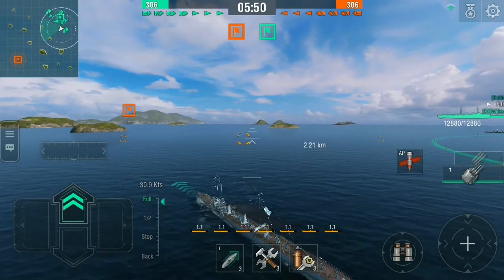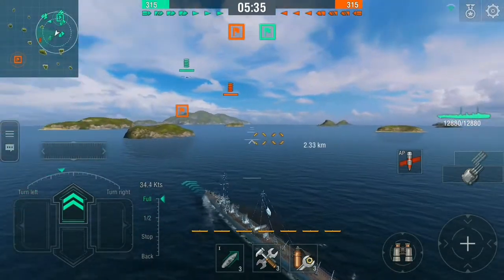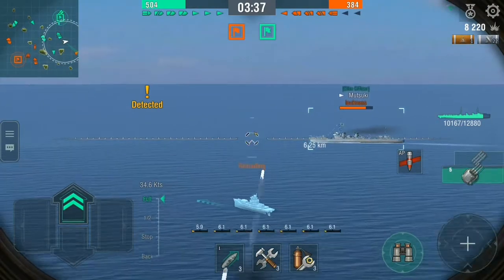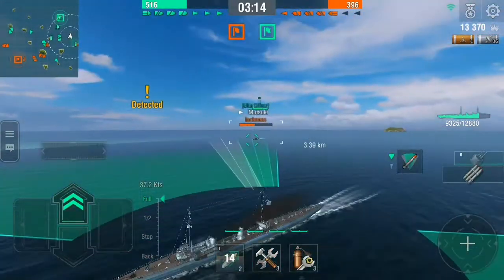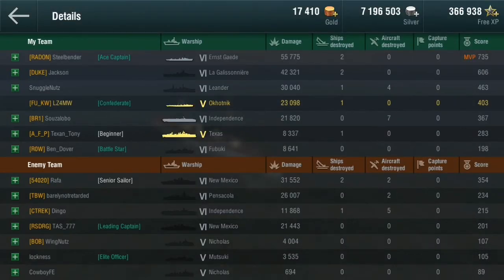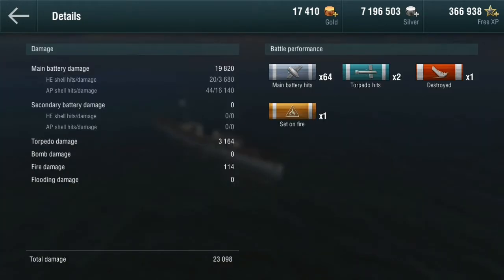How to... Okhotnik. It's Called Kill Securing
The next in the series of how to play the Okhotnik. As the title suggests, there's no such thing as kill stealing. It's kill securing!